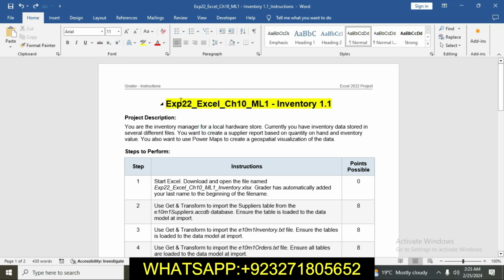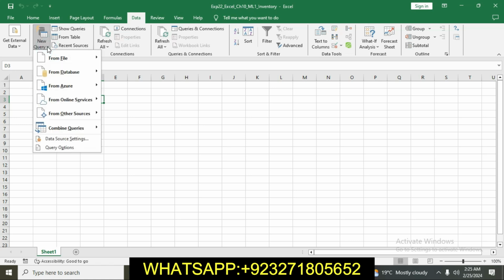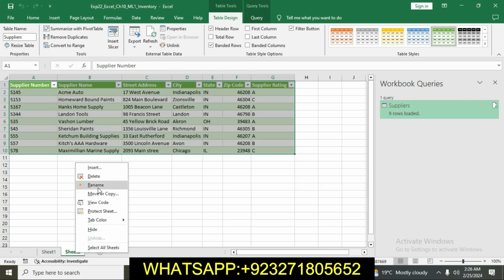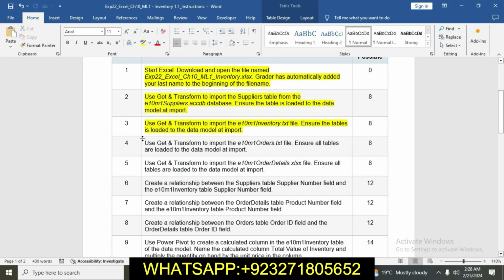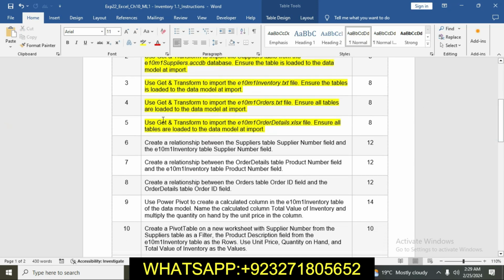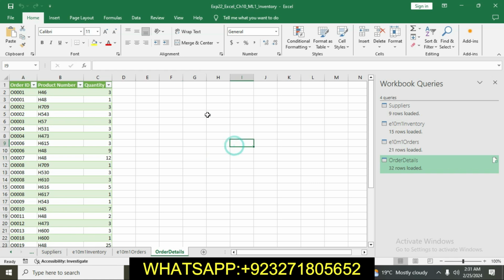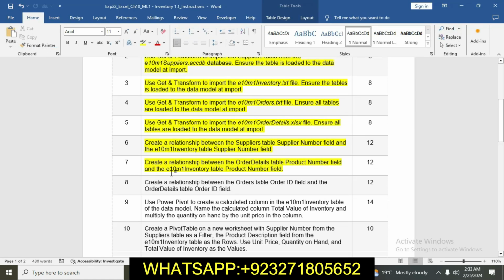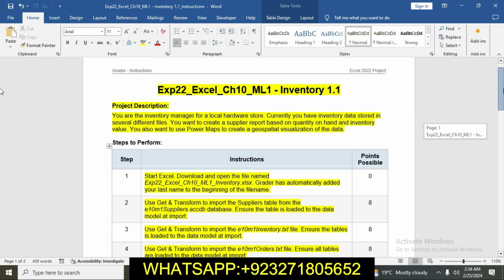Exp22_Excel_Ch10_ML1 - Inventory 1.1/Excel_Chapter10_ML1 - Inventory 1.1/Ch10_ML1 Inventory 1.1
Exp22_Excel_Ch10_ML1 - Inventory 1.1#Exp22_Excel_Chaptrer10_Mid_Level_1 - Inventory 1.1.xlsx# Exp22ExcelChaptrer10MidLevel1Inventory 1.1#Excel_Chapter10_Mid_Level_1 - Inventory 1.1

Project Description:
You are the inventory manager for a local hardware store. Currently you have inventory data stored in several different files. You want to create a supplier report based on quantity on hand and inventory value. You also want to use Power Maps to create a geospatial visualization of the data.

Steps to Perform:
1 Start Excel. Download and open the file named Exp22_Excel_Ch10_ML1_Inventory.xlsx. Grader has automatically added your last name to the beginning of the filename. 0
2 Use Get & Transform to import the Suppliers table from the e10m1Suppliers.accdb database. Ensure the table is loaded to the data model at import.  8
3 Use Get & Transform to import the e10m1Inventory.txt file. Ensure the tables is loaded to the data model at import.  8
4 Use Get & Transform to import the e10m1Orders.txt file. Ensure all tables are loaded to the data model at import.  8
5 Use Get & Transform to import the e10m1OrderDetails.xlsx file. Ensure all tables are loaded to the data model at import.  8
6 Create a relationship between the Suppliers table Supplier Number field and the e10m1Inventory table Supplier Number field.  12
7 Create a relationship between the OrderDetails table Product Number field and the e10m1Inventory table Product Number field.  12
8 Create a relationship between the Orders table Order ID field and the OrderDetails table Order ID field.  12
9 Use Power Pivot to create a calculated column in the e10m1Inventory table of the data model. Name the calculated column Total Value of Inventory and multiply the quantity on hand by the unit price in the column.  14
10 Create a PivotTable on a new worksheet with Supplier Number from the Suppliers table as a Filter, the Product Description field from the e10m1Inventory table as the Rows. Use Unit Price, Quantity on Hand, and Total Value of Inventory as the Values. 10
11 Apply Accounting Number format to the range E4:E19 and filter the table by Supplier Number S167. 2
12 Rename the worksheet SupplierS167 and delete Sheet1. 4
13 Insert a 3D Map that uses City and State as Location dimensions, Quantity as the Height dimension, and Order Date as the Time dimension. 0
14 Name the scene Annual Orders. Exit Power Maps and reposition the 3D Maps Tours textbox under the PivotTable. 2
15 Edit the connection properties so all queries do not refresh in the background and do not refresh on refresh all. 0
16 Save and close Exp22_Excel_Ch10_ML1_Inventory.xlsx. Exit Excel. Submit the file as directed. 0